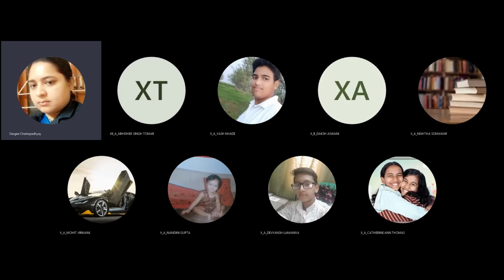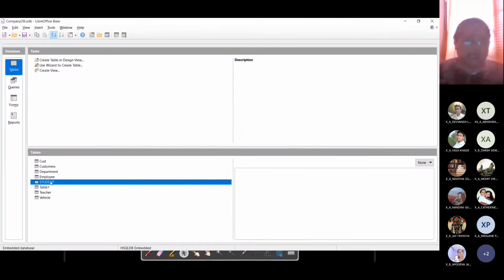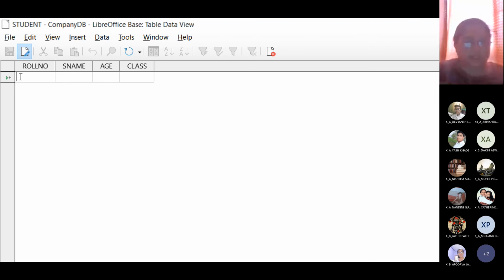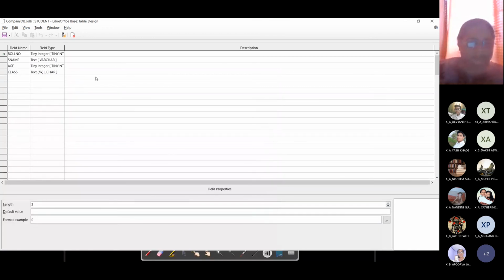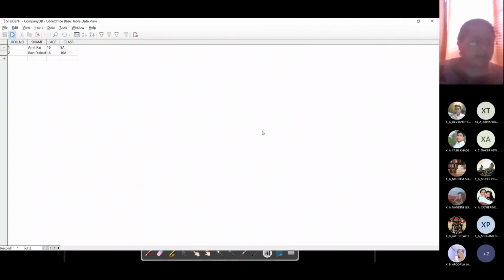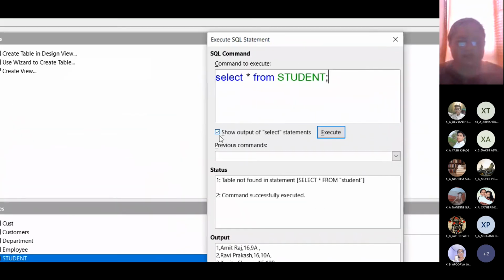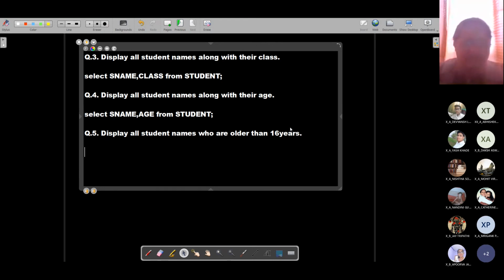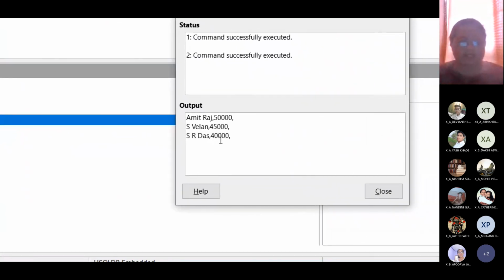Class 10 | Using Tools - SQL Option to Create Table, Insert Records | LibreOffice Base | IT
Create table, inserting records, selecting records using Tools -- SQL option in LibreOffice Base. In OpenOffice Base, we can only create the table but not insert records.